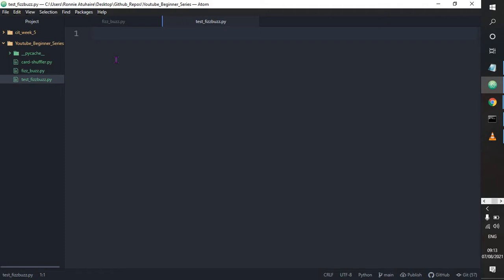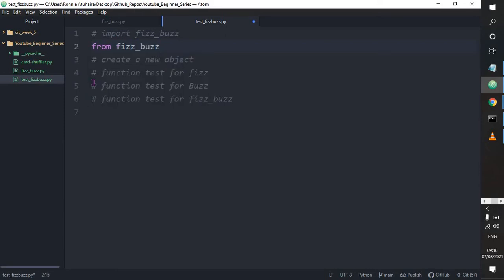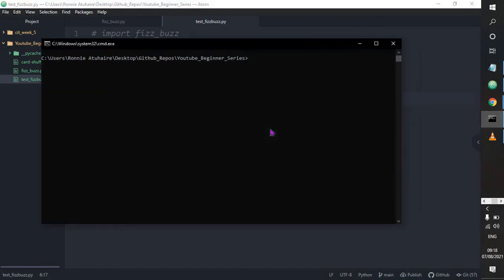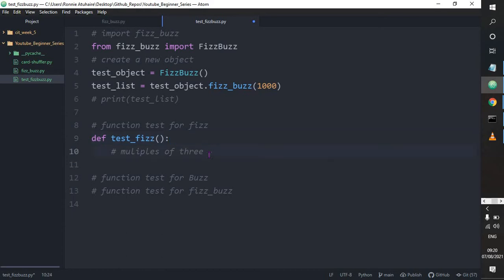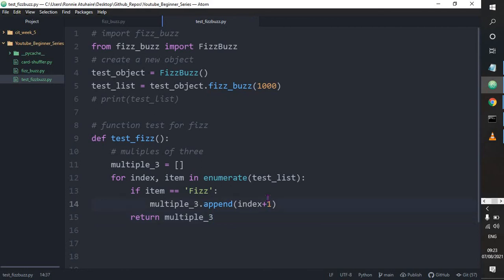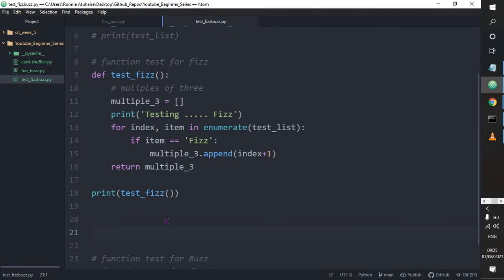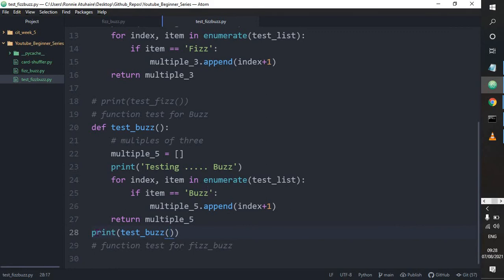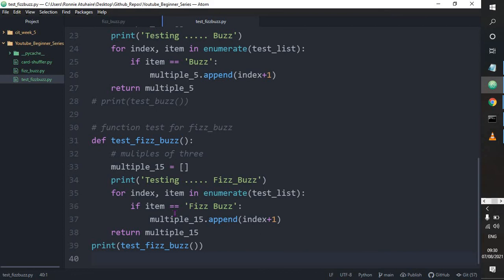Testing Fizz Buzz in Python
Implementing manual tests without using test modules that do automation or available in Python.

This is just manual test which is vital or key for a beginner in Python before they advance to available lib modules like Pytest or UnitTest etc..